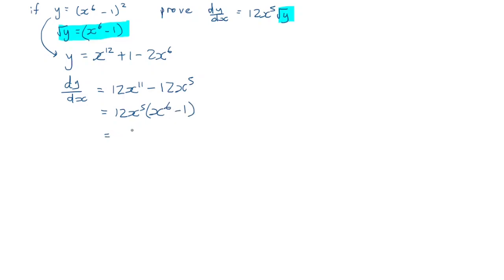Calculus Grade 12 tough derivative question example 1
This is a nice juicy derivative question for those wanting to really push themselves.